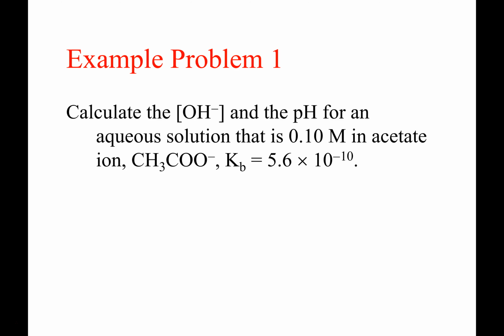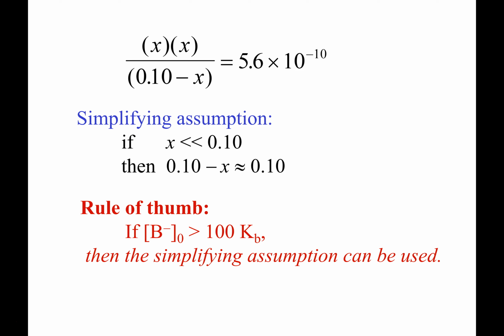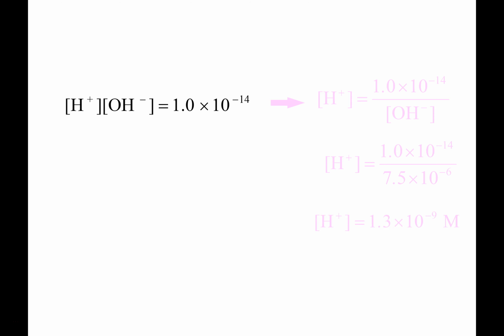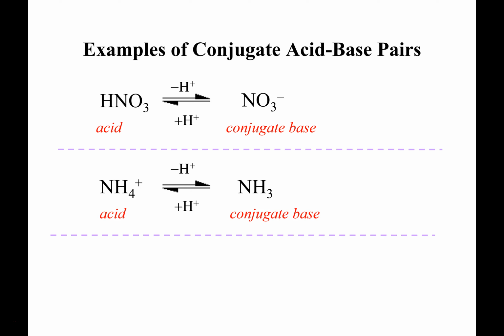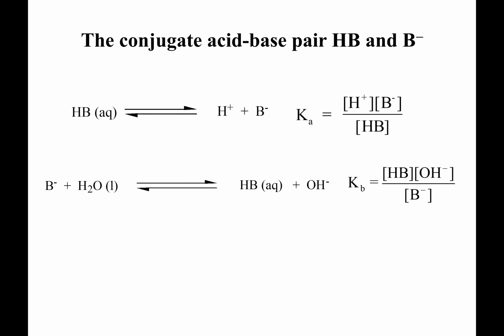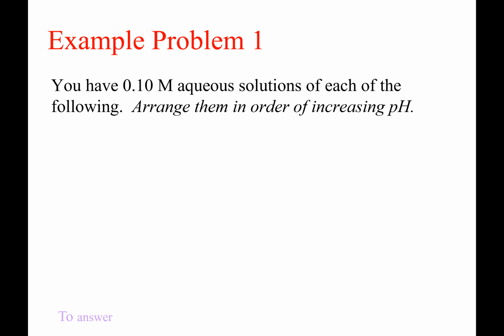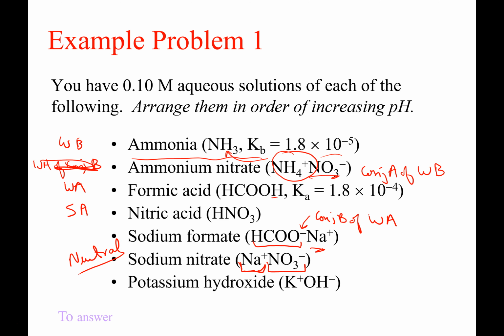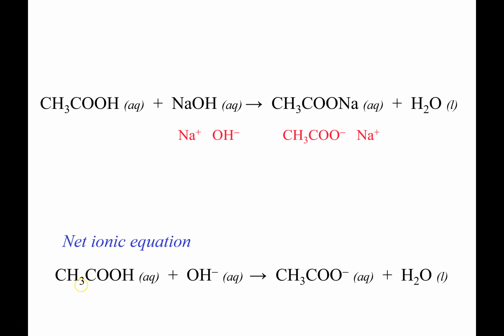CHM175 April 12